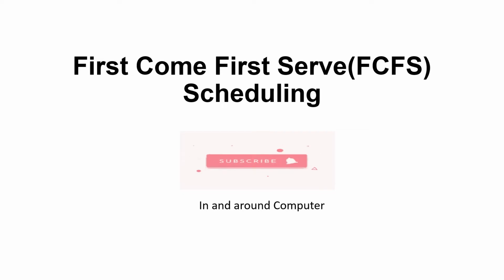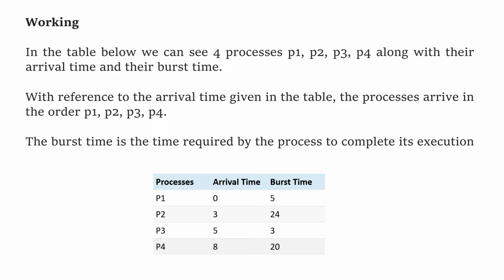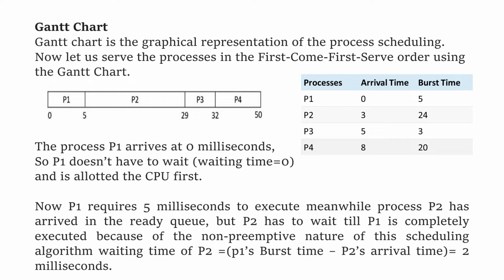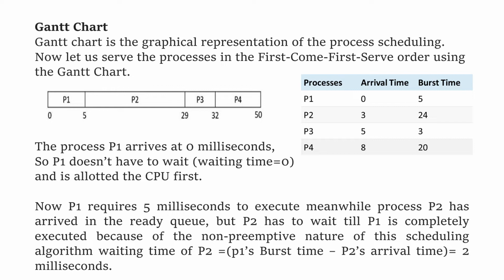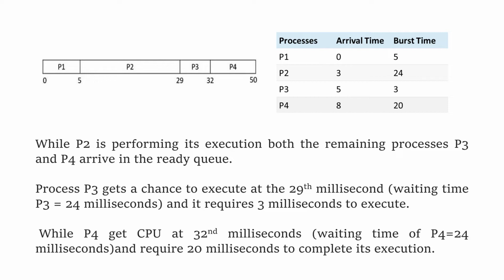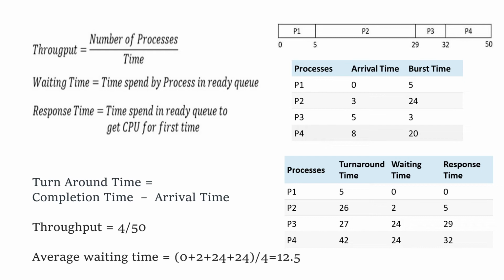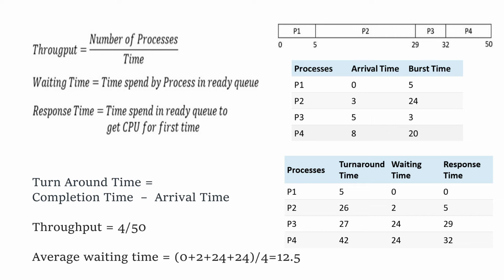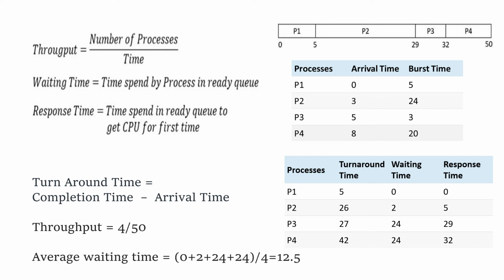First Come First Serve (FCFS) Scheduling in OS